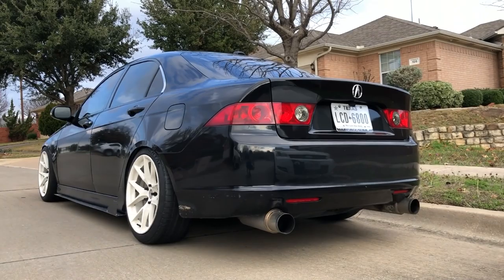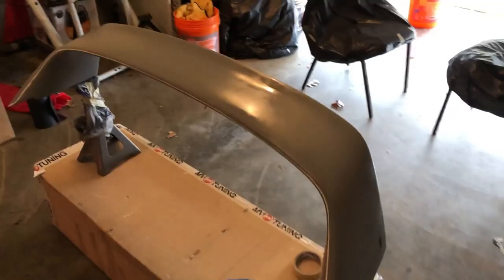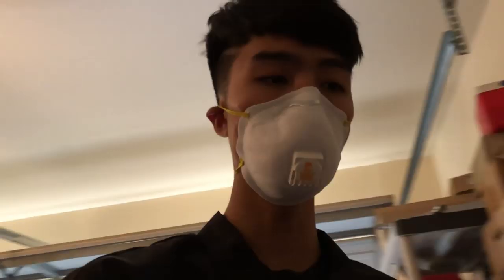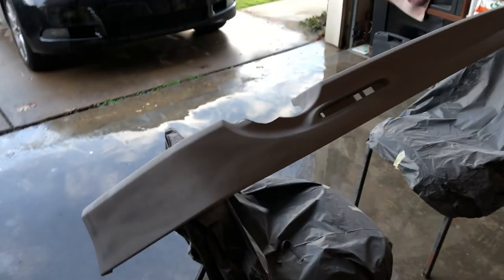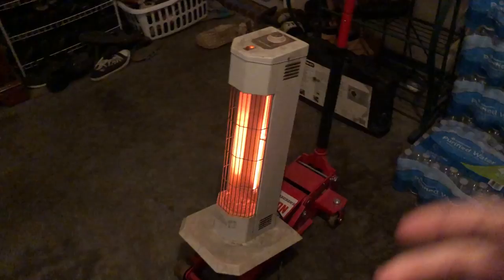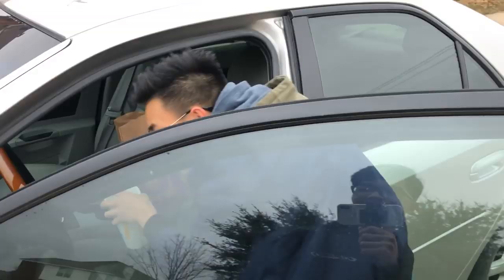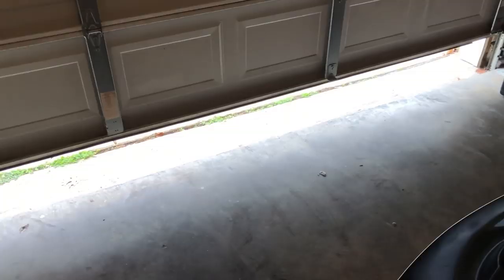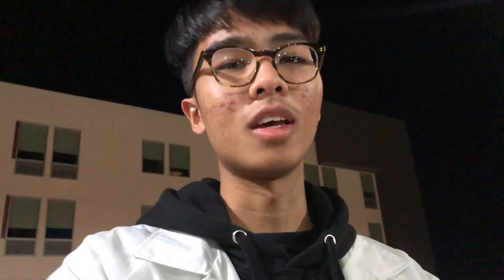I Painted Mugen Spoiler & Euro R Lip With Rattle Cans!!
What's good y'all, today we just painted and installed my new freshly painted rear lip and spoiler! Everything used will be in the desc. Have a great Valentines Day!!

Mugen Spoiler Rep 0w0

Night Hawk Black Pearl

Sandpaper used - 600, and 800 grit.

Follow the boys on IG!